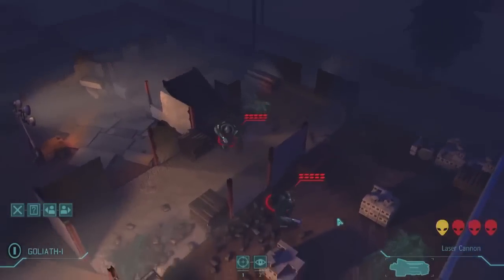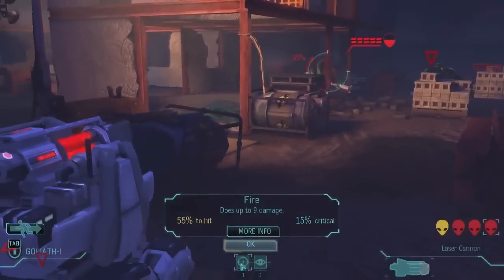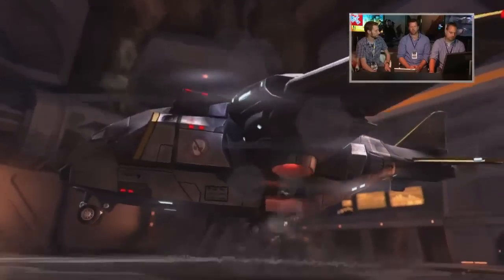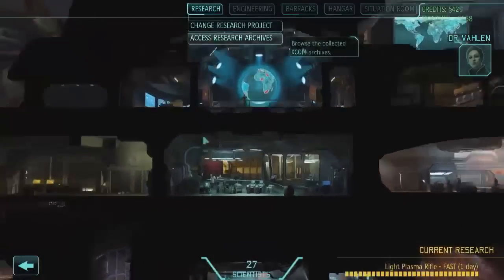PAX Prime 2012: XCOM: Enemy Unknown PC Interface Reveal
Check out the rebroadcast of our XCOM: Enemy Unknown reveal of the PC user interface (UI) from PAX Prime 2012.